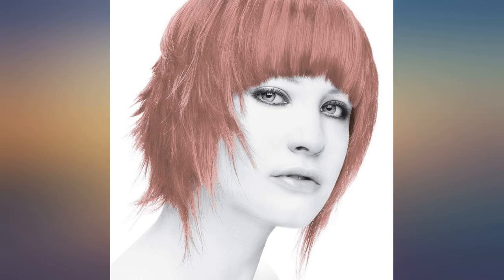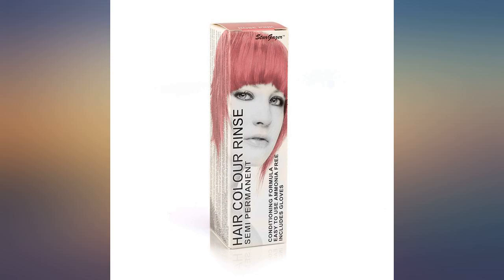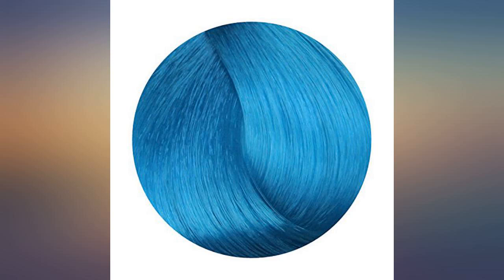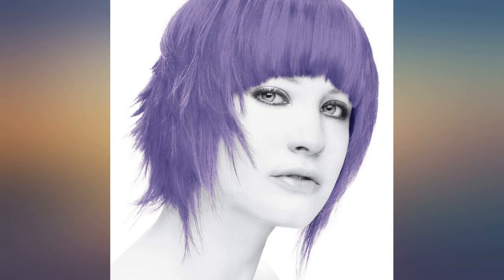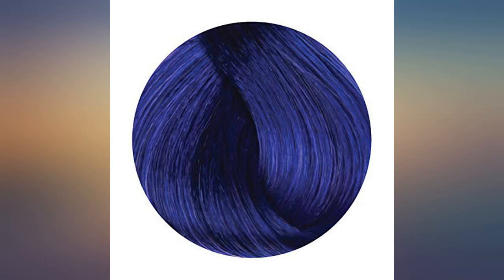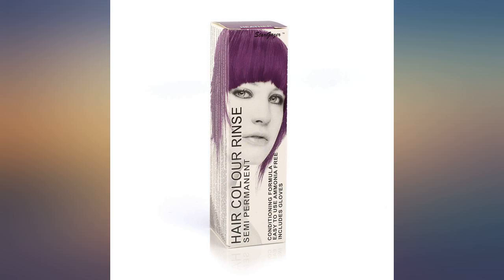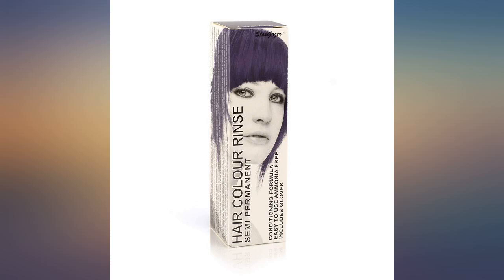Stargazer Hair Colour Rinse Semi Permanent Hair Dye 70ml-Rose Pink review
Stargazer Hair Colour Rinse Semi Permanent Hair Dye 70ml-Rose Pink

Main Features:
- Rose Pink semi permanent hair color with conditioner that is free from ammonia or peroxide
- Easy to apply strong hair color that can last up to 15 washes in prelightened hair. For perfect results apply to prelightened hair. On blonde or very light hair the colour will be vivid but not optimal. On darker hair colors the hair dye may show as a tint.
- Includes gloves in each pack, the bottle is enough to cover shoulder length hair.
- Vegan formula is long lasting and cruelty free.
- Colors can be mixed to give you a massive range of possible shades. For example use the white hair color to create a pastel shade.